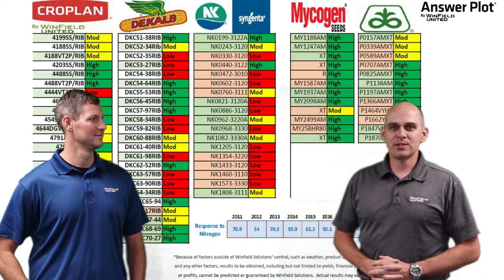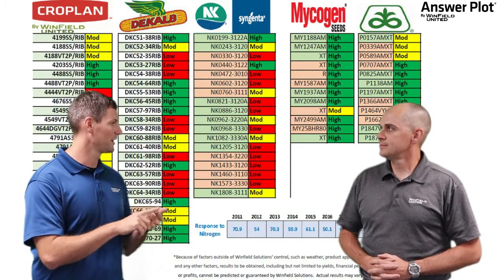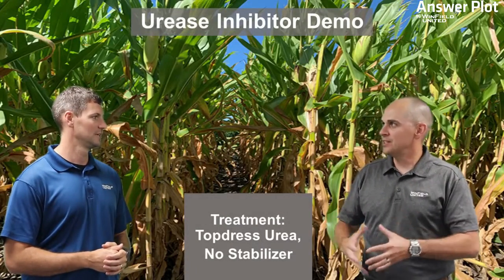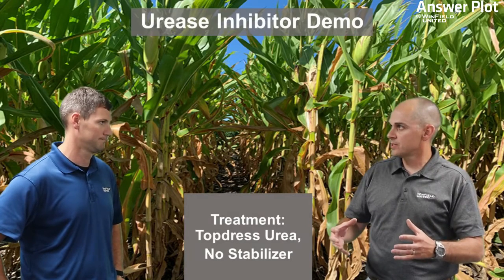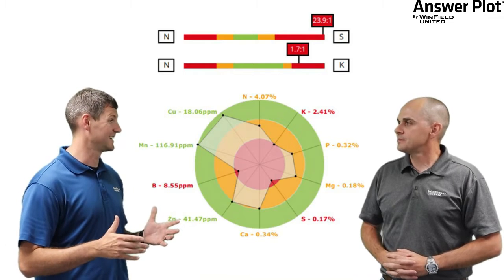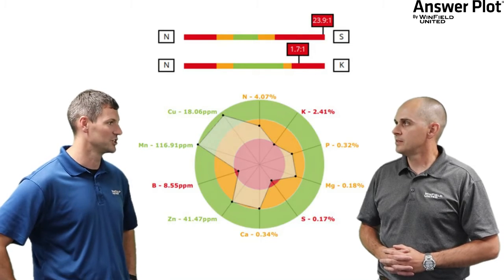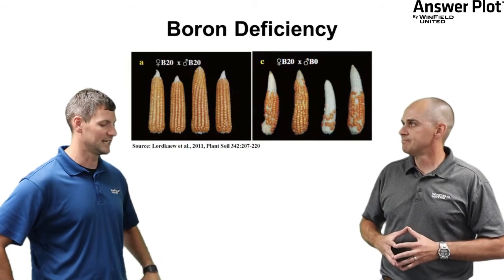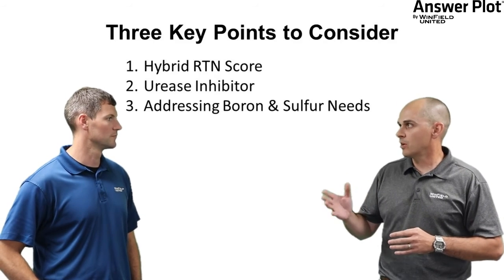Maximizing ROI for Sidedress Nitrogen Applications in Corn | WinField United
Agronomist Darrin Roberts and PO DSM Mitch Larson discuss three key points to consider when trying to maximize your return on investment with sidedress nitrogen applications for corn.

The first point is to understand the hybrids being planted. All hybrids have a different response to nitrogen and produce different amounts of bushel payback. Questions to ask yourself: What am I planting? What does the data say about how responsive this hybrid is? If you want to learn more about response to nitrogen scores for specific hybrids, go to your local retail agronomist.

The second point is, once you've made the decision to apply additional nitrogen, you need to understand risk loss. What might prevent the nitrogen from getting into the plant? With fertilizers like top dress UREA or side dress UAN, a main concern is losing those products to volatility. Volatility is essentially a UREAs enzyme acting on both of those fertilizers because they both contain urea, and converting that urea portion into atmospheric gas, which prevents from getting that nitrogen into the plant. From an agronomic standpoint, things like increased residue on the soil surface, high soil pH, heat, wind, humidity all contribute to increased nitrogen volatility. Because of this, it’s necessary to use a urease inhibitor, a nitrogen stabilizer, to stop the volatility process and help maximize the chance of getting applied nitrogen into the plant.

And the third point, it’s time to look at a couple of other key nutrients that the plant also needs right now. Two of the most effective are adding sulfur and boron to the application of nitrogen. Both sulfur and nitrogen play critical roles within the plant by helping with protein synthesis. With tissue samples, we include what we call an N to S ratio. Always shoot for a 10 to 1 relationship, so if applying 10 units of nitrogen, always apply one unit of sulfur in that application. If you're going to top dress UREA, an easy way to add sulfur would be to include AMS. With a UAN application, include ammonium thiosulfate (ATS).

Boron comes next because during this stage in the corn life cycle, at tassel time, boron plays a critical role with germination of the pollen tube, formation of the silks, and overall pollination success. If using a liquid UAN side dress, add a liquid 10 boron. If using a dry UREA, there are several products on the market that add to coat prills and provide a nice distribution of boron within that UREA blend.